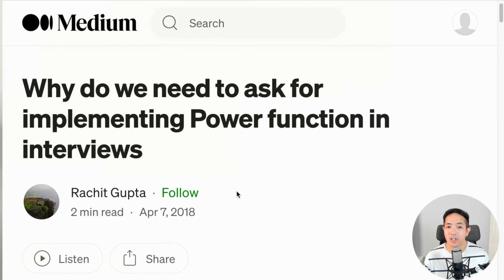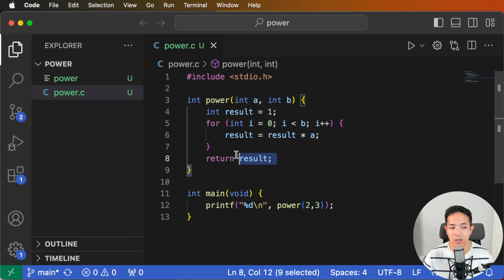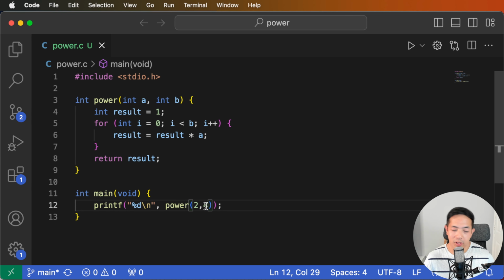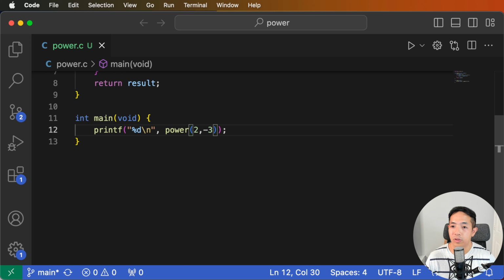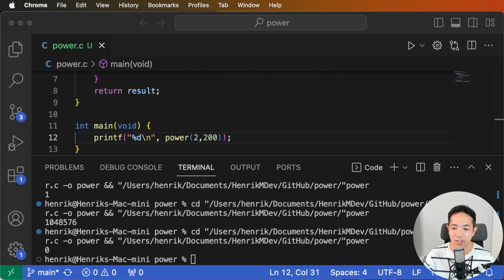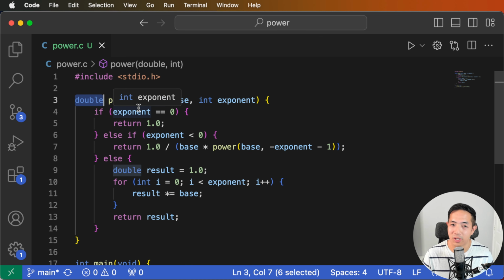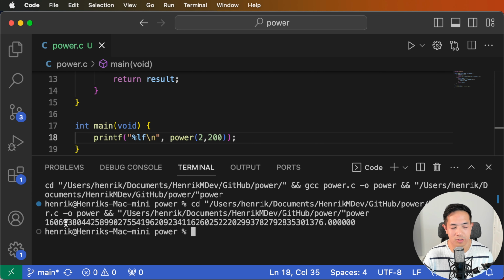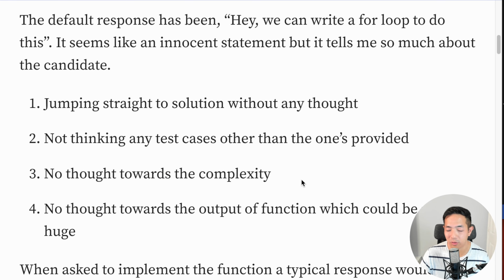Can You Solve This Popular Software Job Interview Coding Challenge? [Power Function]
The other day I was talking to a coworker and he was telling me about a job interview that he just did. Our company is currently hiring a lot of software developers.

He's a more experienced software developer than me so I was curious to hear what kinds of questions he usually asks interviewees. He said that his favorite question to ask our interviewees is to code the power function.

The power function is just a function that you use in your program to calculate an exponent. In that function, you give two input numbers: a base number and then the exponent number. Then, it returns the calculation. Here’s an example: pow(2,3) = 8

So why does my coworker like to ask this question when it comes to job interviews?
He said it's because when you ask this question to an interviewee you can really tell what kind of programmer he or she is based on how he or she answers the question.

In this video, I’ll be sharing:
✅ a simple way to implement this function
✅ why the simple implementation is bad
✅ helpful tips on how to approach coding challenges in software job interviews

📰 Article:
Why do we need to ask for implementing Power function in interviews

👨‍💻 Have Questions?

-Henrik